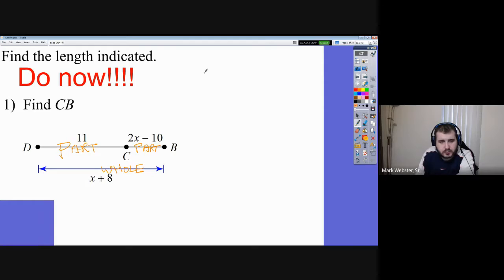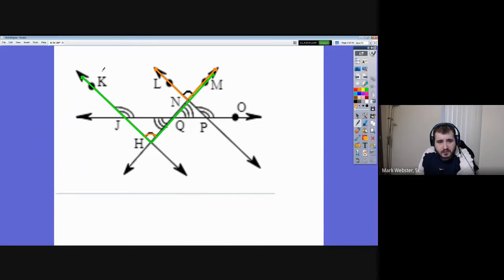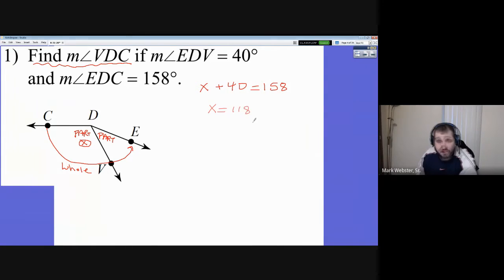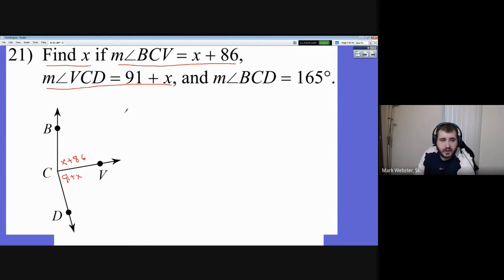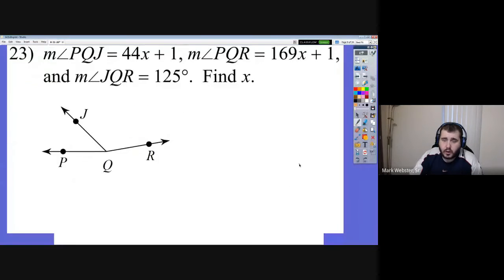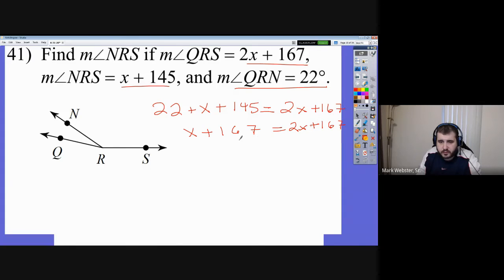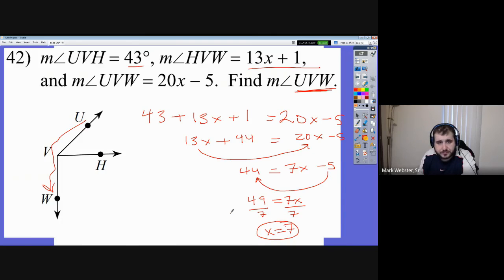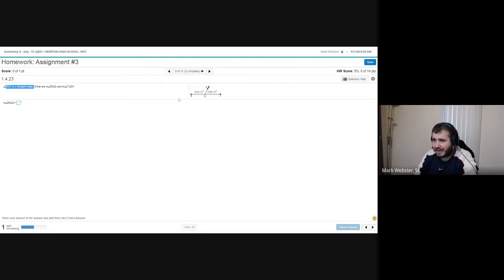Chapter 1 Section 4 Angle Addition Postulate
In this video we will go over problems regarding the angle addition postulate!